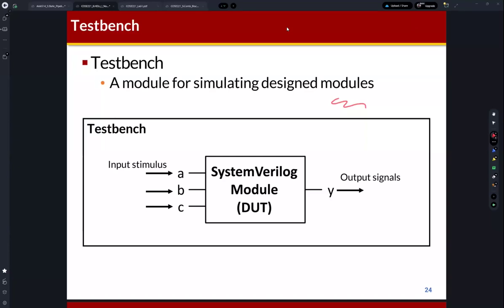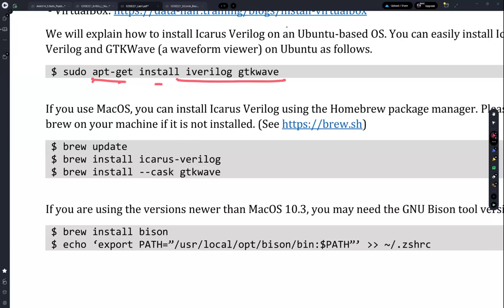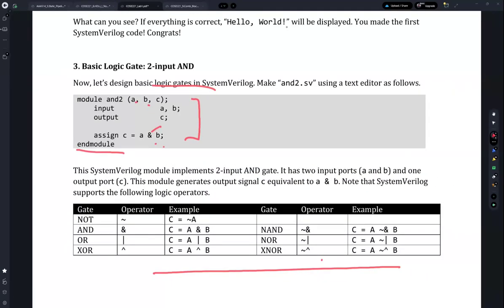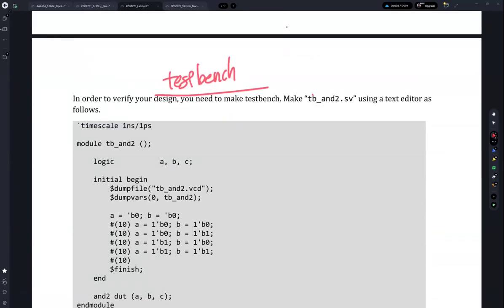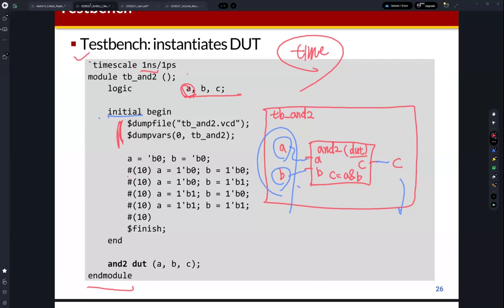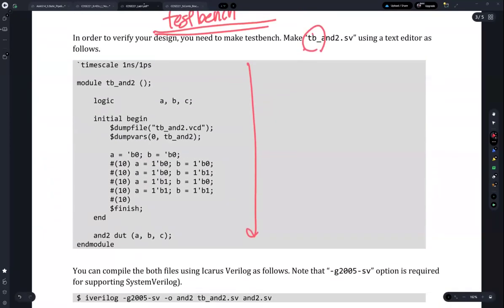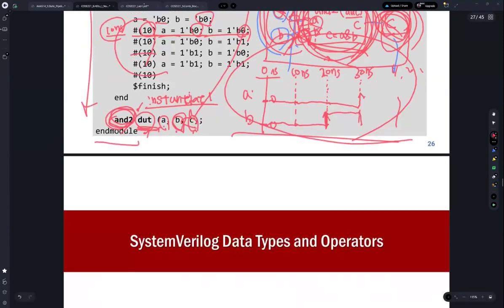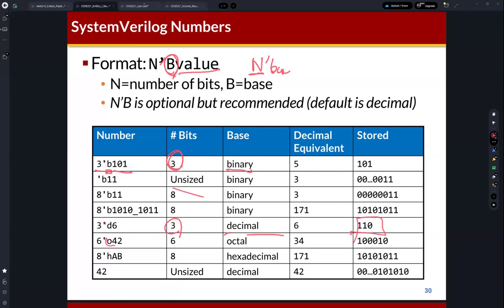COSE221 - Testbench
Day 13 - Testbench